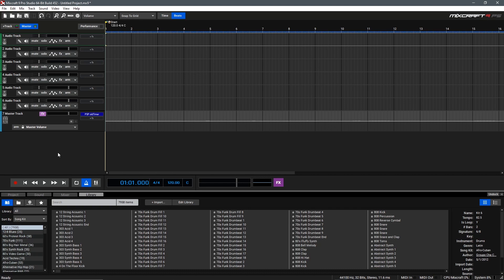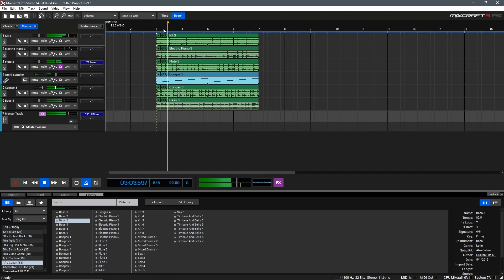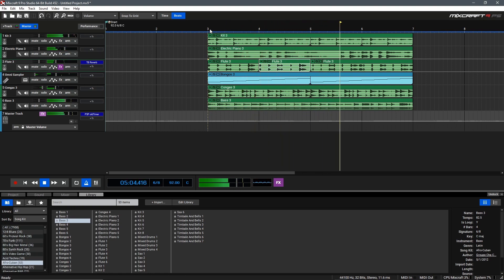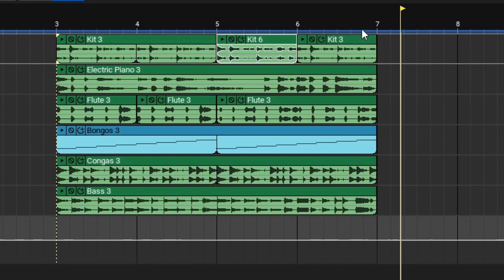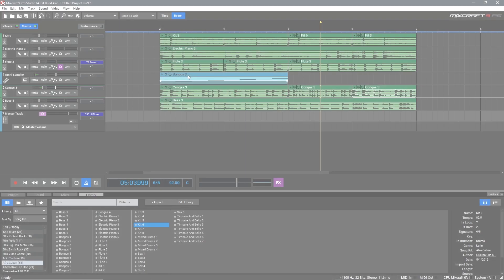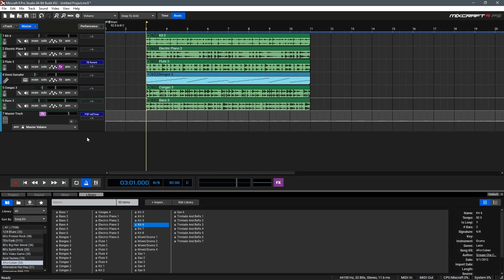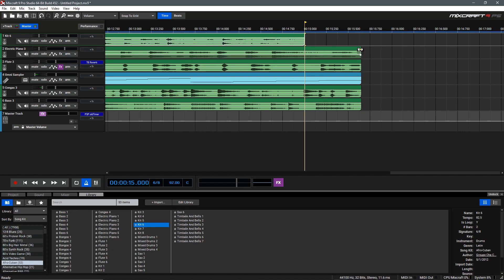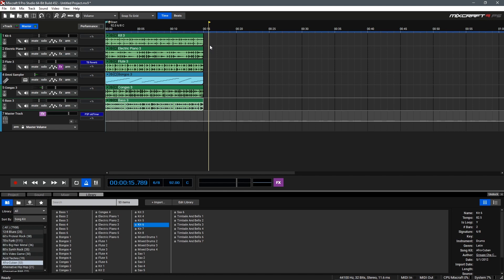Mixcraft University | Audio and MIDI Clip Editing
In this tutorial video, you'll learn all about audio and MIDI clip editing inside of Mixcraft to arrange, edit, and quickly alter parts in your productions to speed up your workflow.